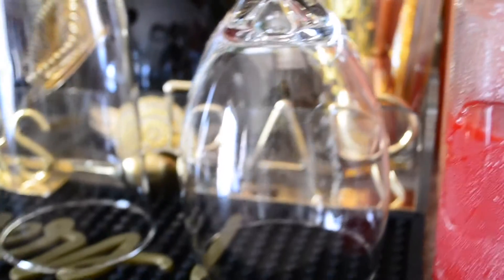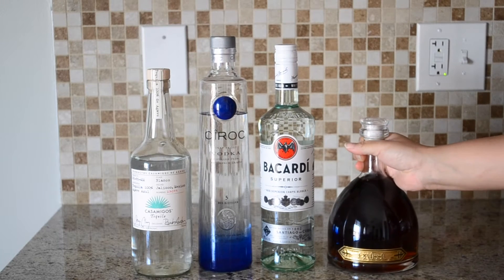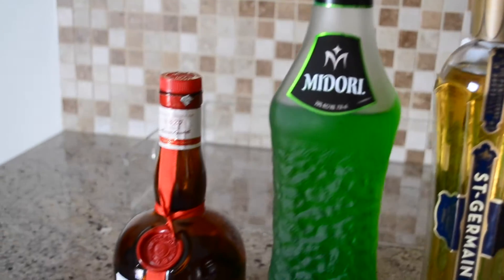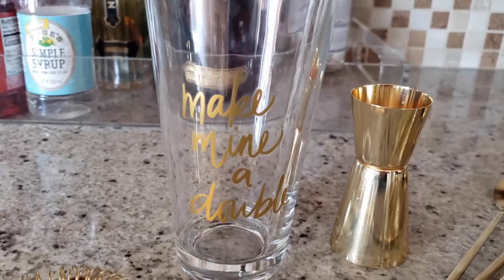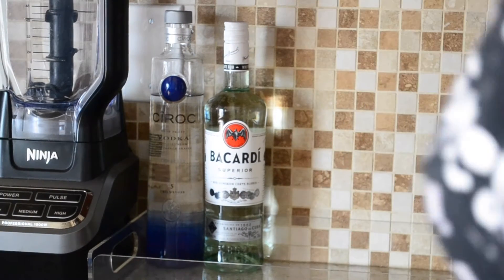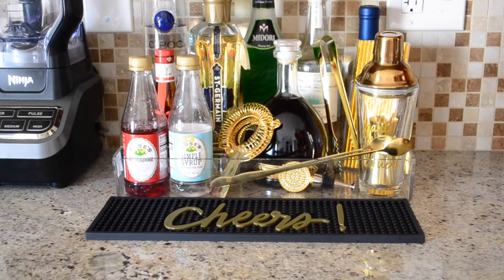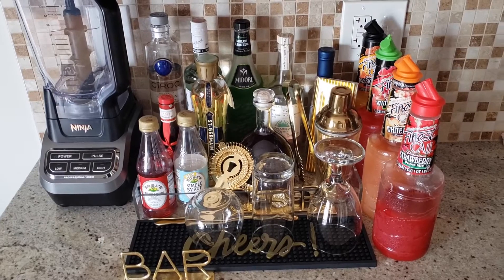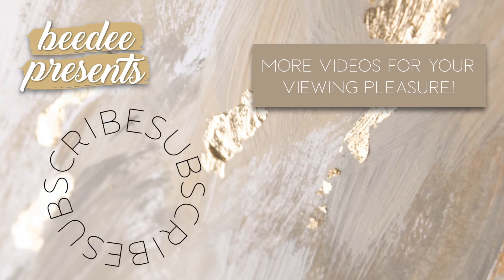DIY Bar and Cocktail Station | Counter-Top Bar Cart Alternative | Start A Home Bar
Chello friendos!

It's Summer, so you know what that means! COCKTAILS!!! Just because outside is still closed, that doesn't mean you can't enjoy the season with some delicious cocktails.  In this video, I show you all the tools of the trade to create a fully equipped bar station right at home. So let's do this!!!

xo Beedee